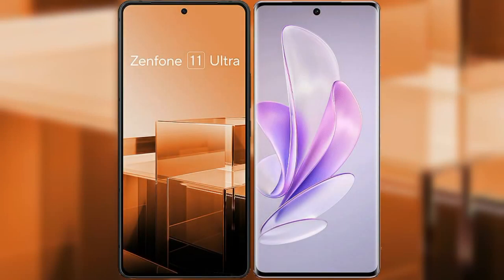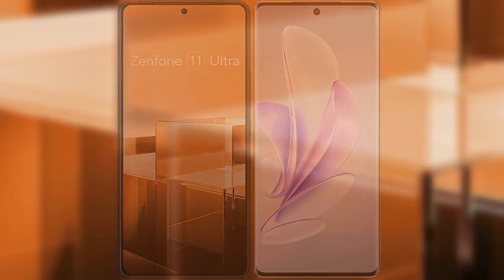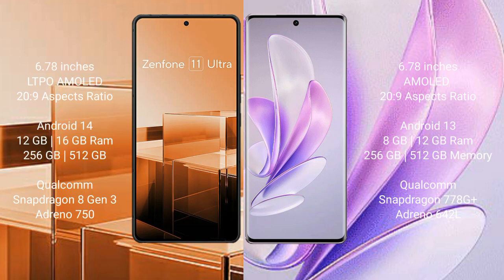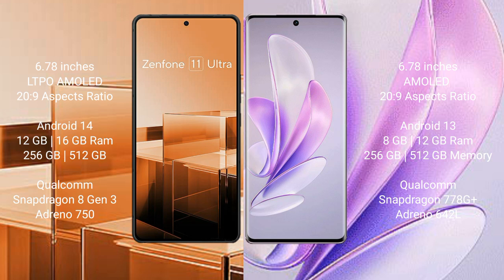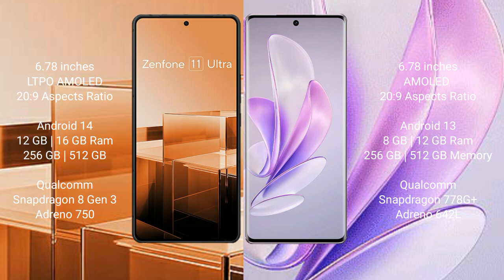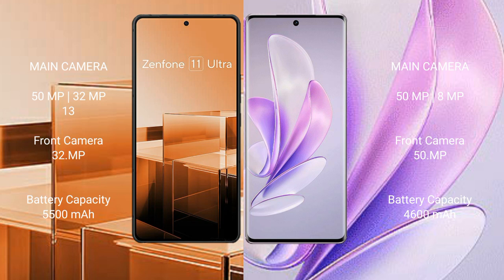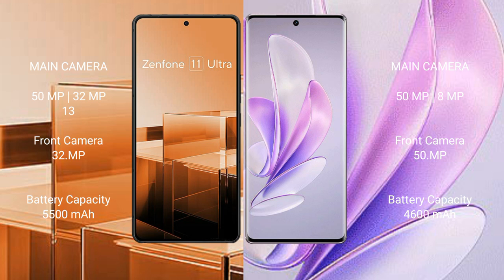Asus Zenfone 11 Ultra vs Vivo S17 Review